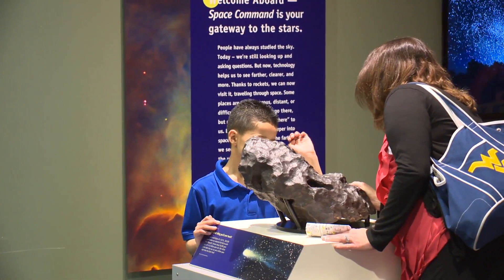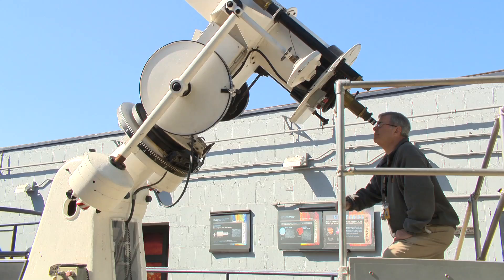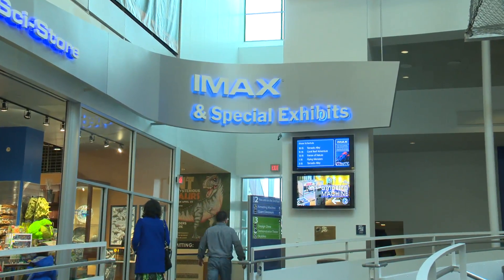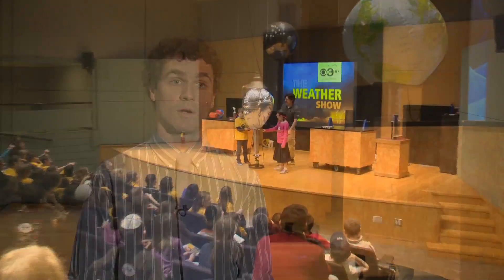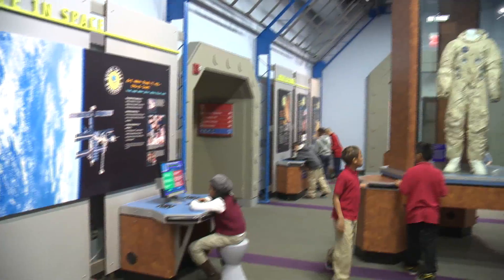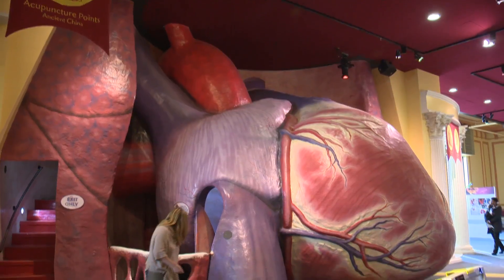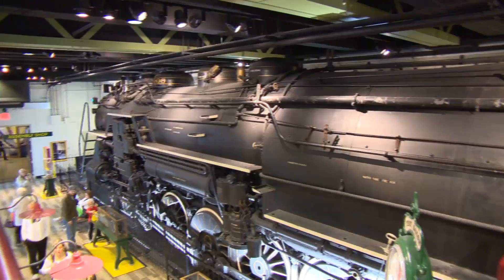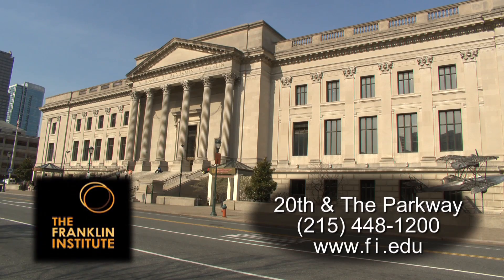The Franklin Institute Science Museum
The Franklin Institute is Philadelphia's most visited museum. The attractions allow you to explore science in disciplines ranging from sports to space. Highlights include The Sports Challenge, The Train Factory,  The giant walk-through Heart, Space Command, a fully equipped weather station; and exhibits on electricity.  Be sure to see the IMAX Theater and the planetarium.